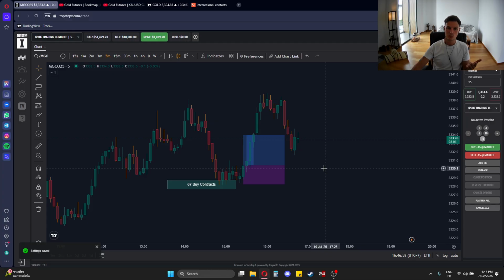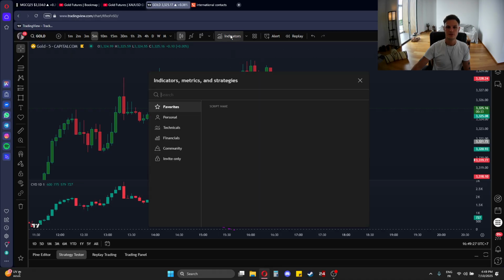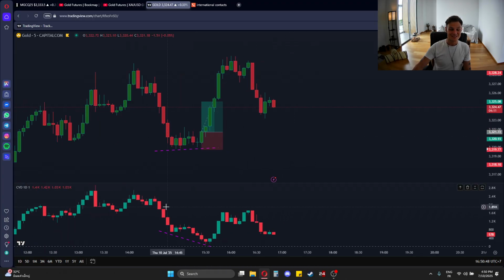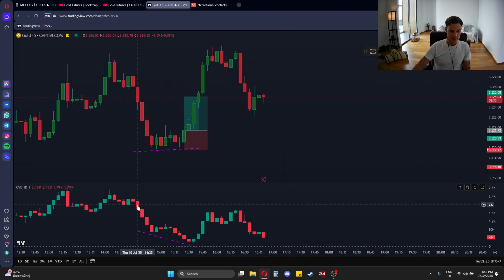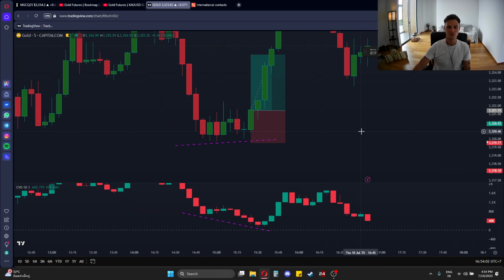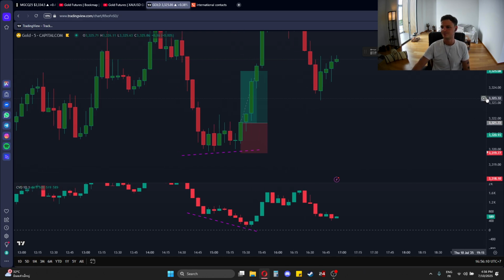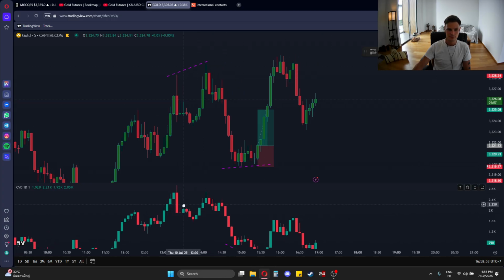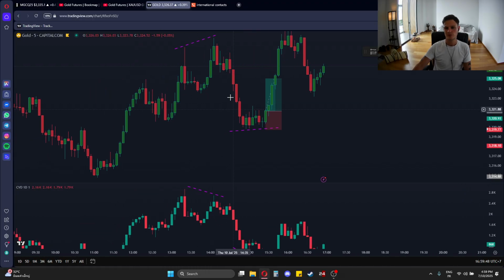RSI and MACD are Failing You ? Try The Most POWERFUL Indicator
Is your RSI or MACD divergence strategy letting you down? You're not alone. In this video, I break down why traditional divergence setups often fail—and show you a better way. I reveal my trading strategy using the FREE CVD (Cumulative Volume Delta) indicator on TradingView, combined with smart money limit orders on Bookmap.

You’ll learn how to:
🔹 Spot real buyer/seller intent with CVD
🔹 Avoid fakeouts by reading absorption and liquidity
🔹 Time your entries with precision using order flow

Stop relying on outdated signals—upgrade your edge with tools that actually show you what the big players are doing.